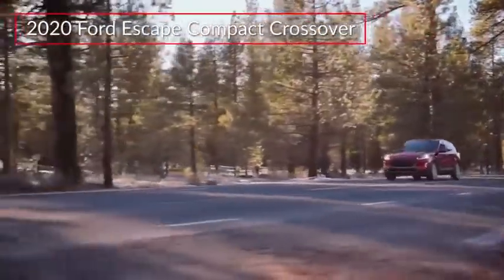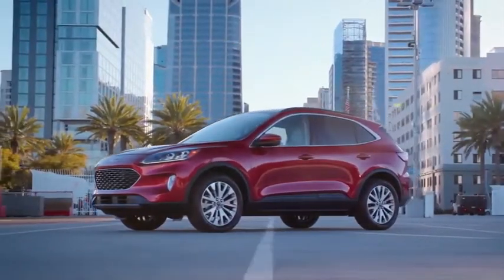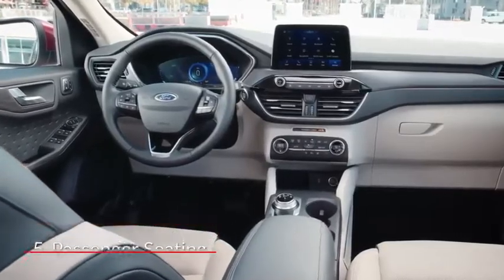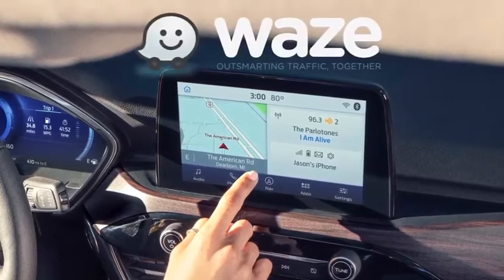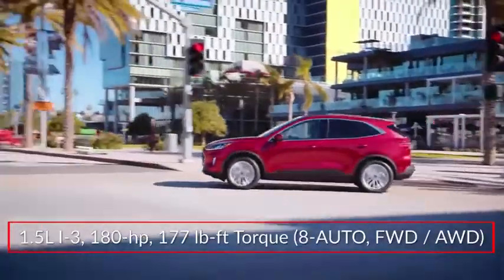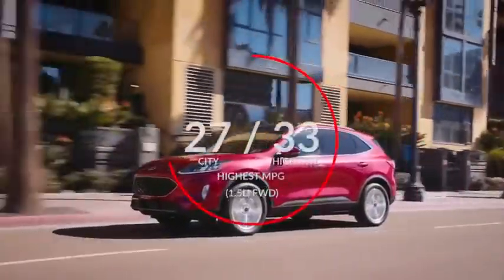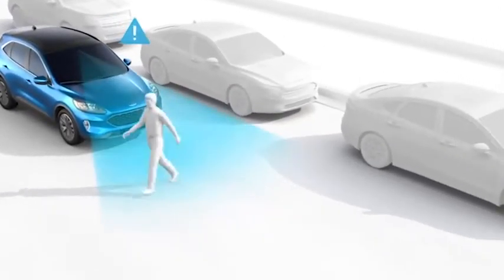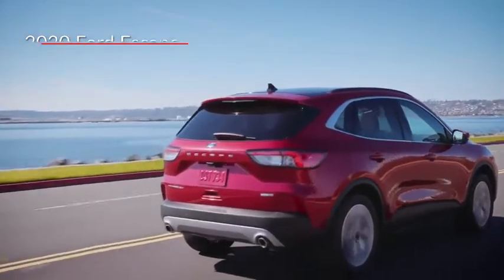2020 Ford Escape S in Chattanooga L5832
Recent Arrival! $7,130 off MSRP!